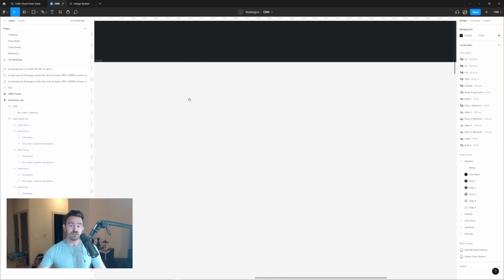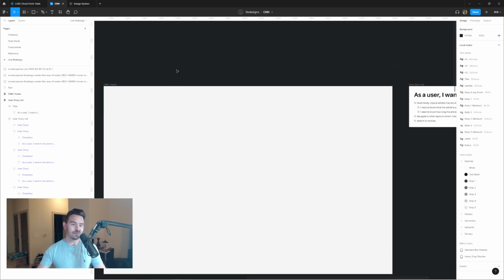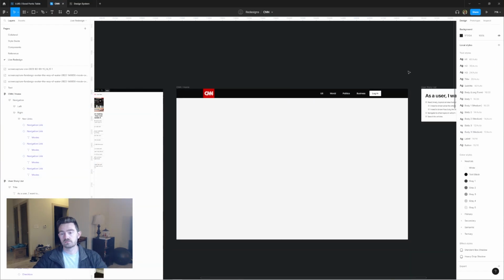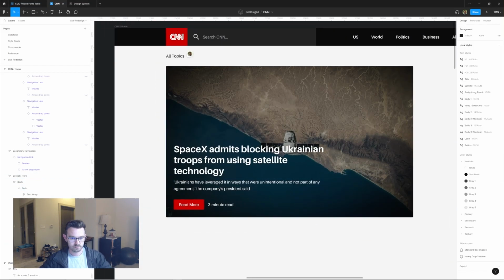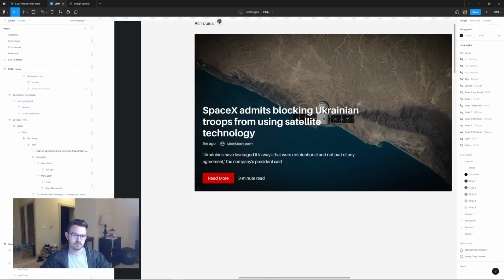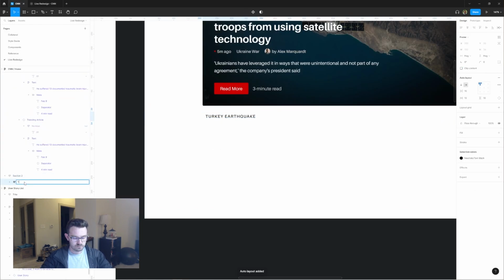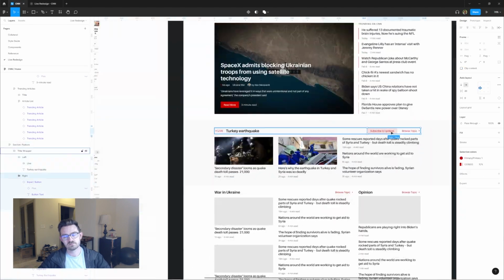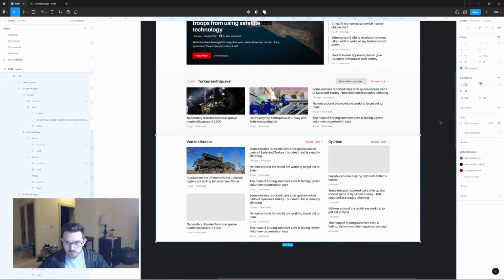A better homepage for the most trusted name in news...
In the 36th episode of Demystifying Design, I'll be redesigning the CNN homepage!

1. Find relevant, timely articles that are of interest to me.
2. Browse certain topics for more information.
3. Search for more information on a specific topic.

This entire redesign took me about 2.5 hours over 1 day to complete.  Hope you enjoy!

Important timestamps:

0:17 - Problem introduction
2:14 - Redesign begins!
2:17 - Primary navigation
3:46 - Secondary navigation
3:59 - Hero section
5:05 - Hero sidebar
7:09 - Secondary navigation II
7:40 - Featured content section
9:02 - Basic topic section
10:03 - Subscribe for updates
10:54 - Site footer
11:41 - Final result

Vivacity, by Phello
Stocked, by Damma Beatz
Exits, by Felix Johansson Carne